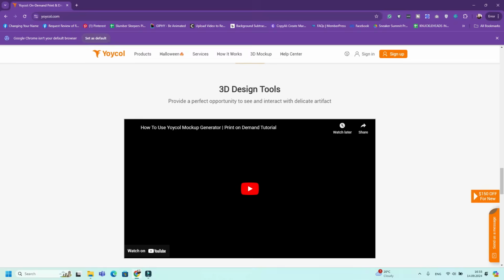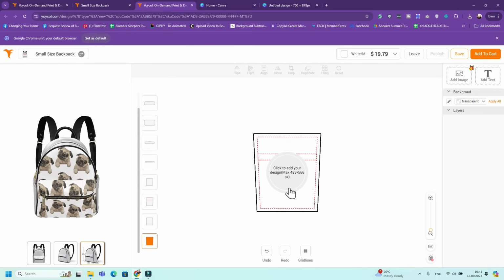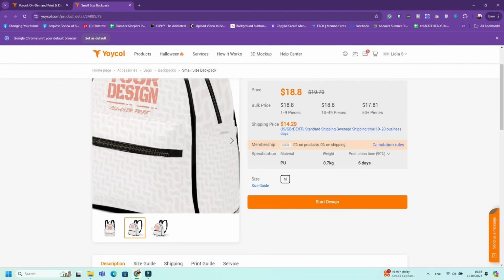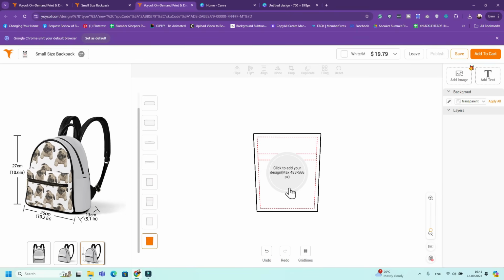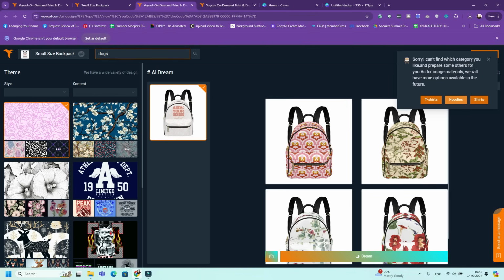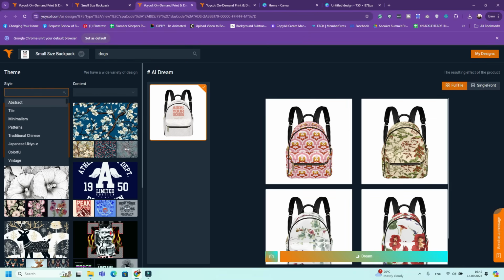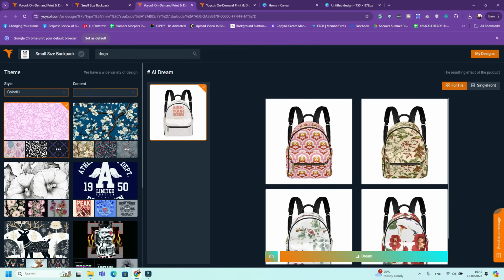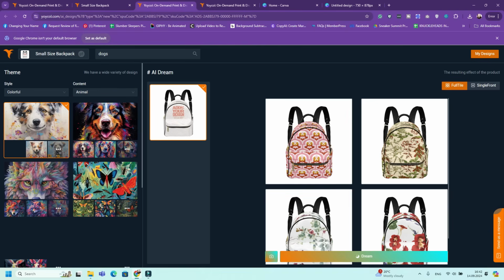How To Start An All-Over Print-On-Demand Business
Do you want to build a successful print-on-demand business today? The first thing you need to build is a brand. Right after that comes choosing high-quality products and creating unique designs. Both of which Yoycol will help you do really easily! Let's go through the process together!